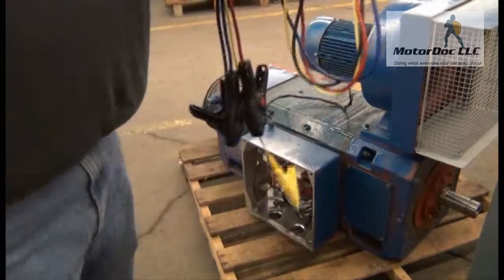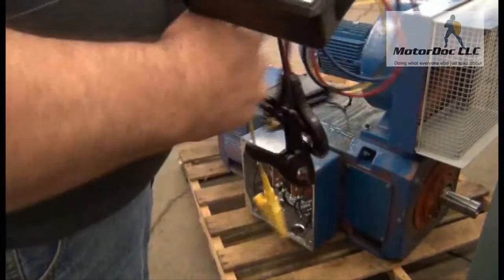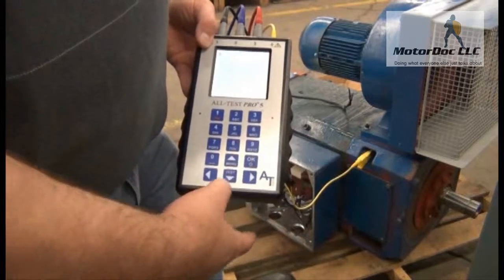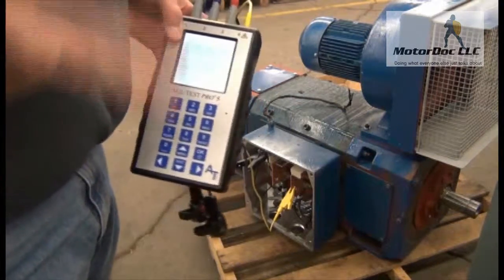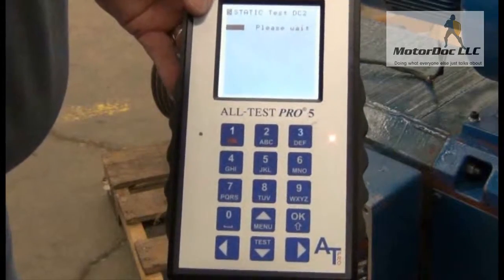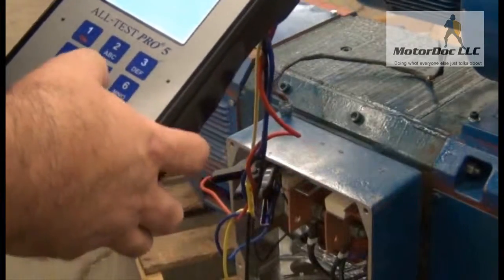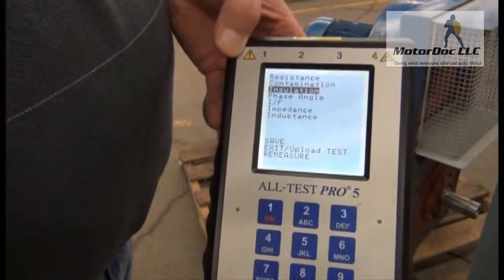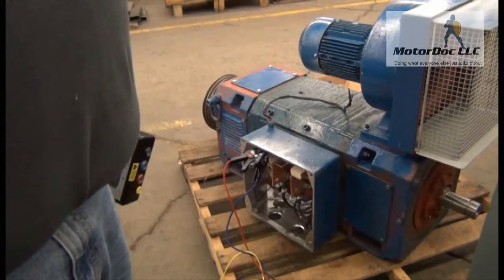Advanced DC Testing with the ALL TEST Pro 5